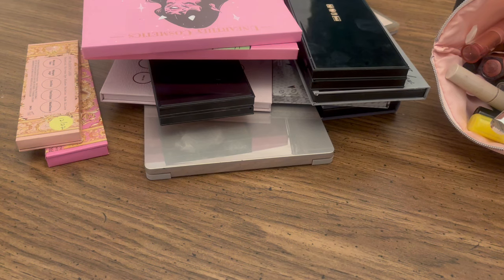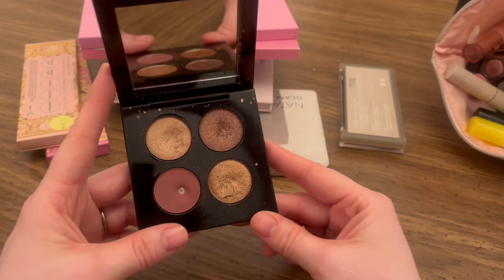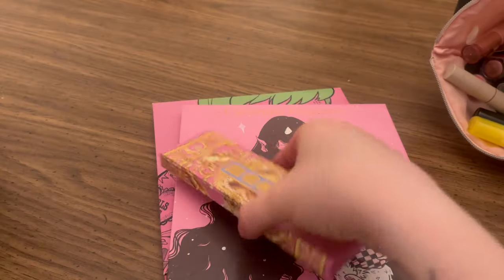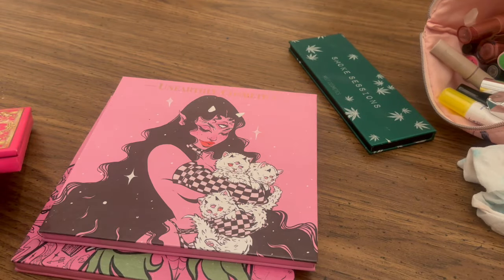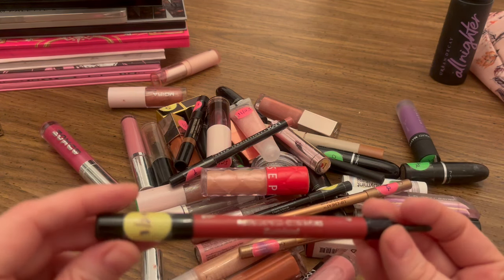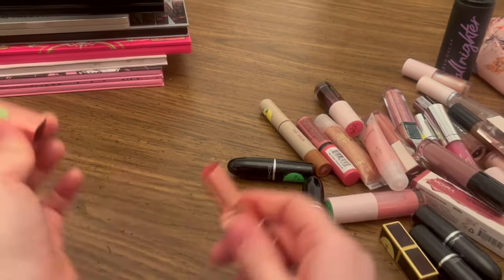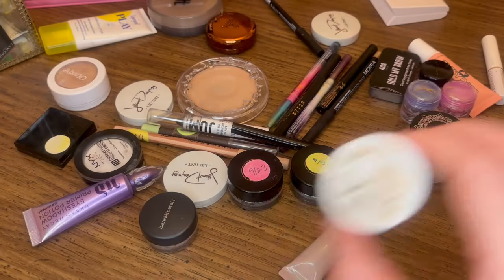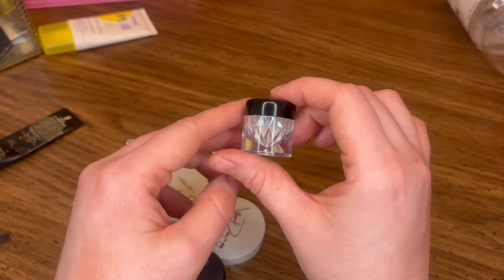Full Makeup Collection Declutter 2024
Hi everyone! Today I’m going to be going through my full makeup collection and pulling out a few items to declutter that I realized really do not work for me. Overall, it’s a small declutter but I’m happy with the results and even gained some points towards my low buy!

1 item or pan of makeup decluttered = 1 low buy point in my makeup bank.